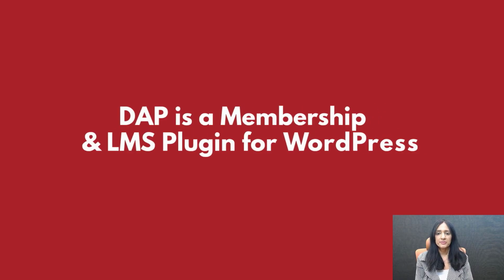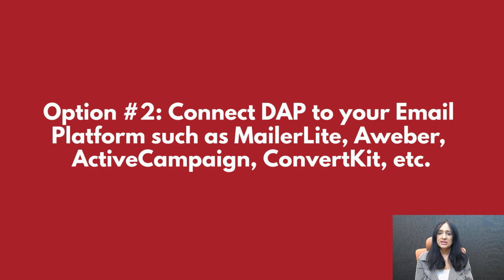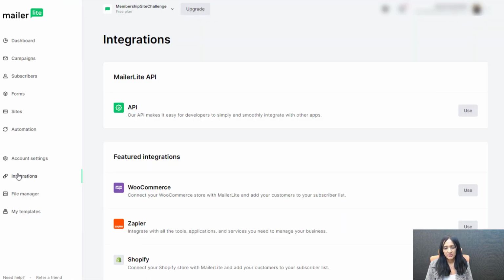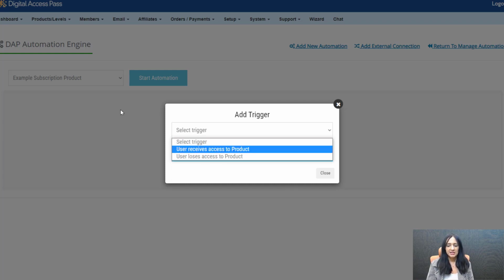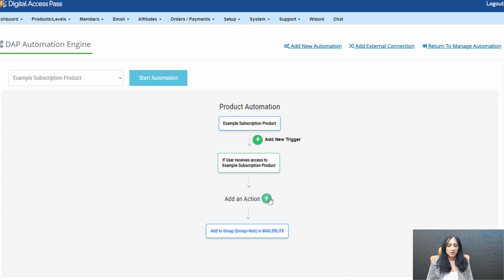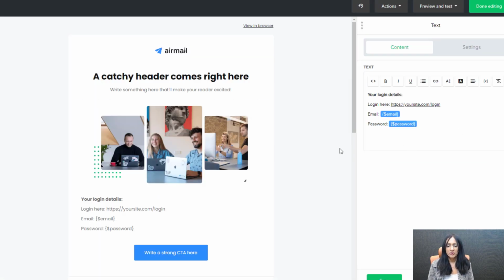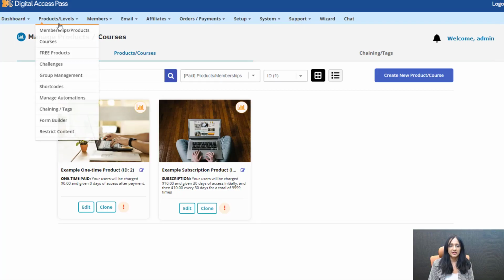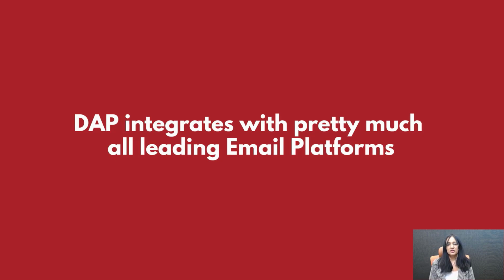How to connect DAP with your Email Platform to send Welcome Email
DAP is a membership + LMS plugin for WordPress!

You can use DAP to create, protect and deliver all kinds of products and resources, centralize all your offerings, and  fully automate your membership site.

Today I'll show you how you can connect DAP with your email platform, and get DAP to not just add the subscribers to your email platform, but also send their membership password. This will allow you to send welcome email with login details from your email platform, instead of sending it from DAP.

This is a very useful feature especially if you've email deliverability issues.

DAP is not an email server. DAP is an email client and it uses your  server's SMTP service to send emails. But if you are on say a shared hosting platform and emails are not getting delivered sometimes, or landing in spam folder, or if you running into email deliverability issues, you can send login details directly from your email platform.

Watch this video to see how you can use DAP's powerful automation engine to add subscribers and send password to your email platform, and also how to test to make sure it's working correctly.

To learn more, visit:

👉 DigitalAccessPass.com - Membership Plugin

MembershipSiteChallenge.com/YouTube

Coaching/Coureses/Freebies
MembershipSiteChallenge.com

My Plugins:
👉  Membership Plugin: DigitalAccessPass.com
👉  Quiz Plugin: SmartQuizBuilder.com
👉  Gamification Plugin: GameOfPoints.com
👉  Shopping Cart Plugin: SmartPayCart.com